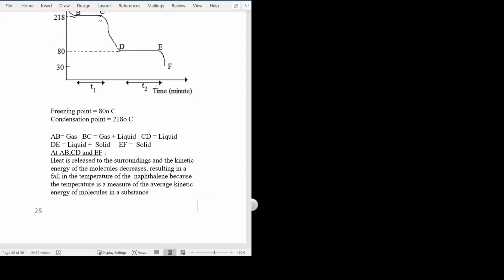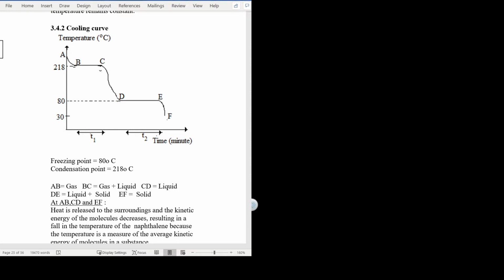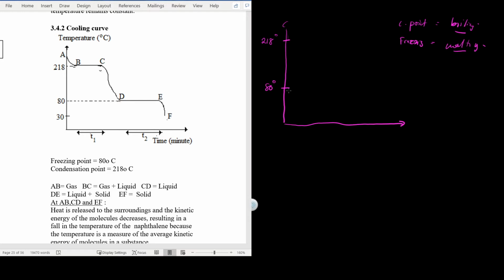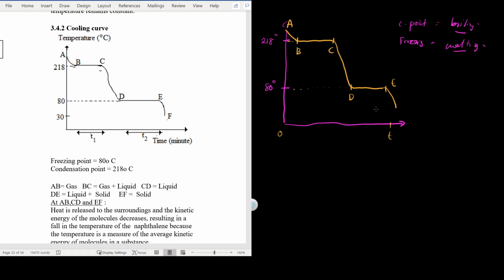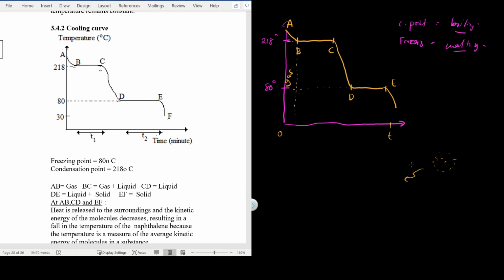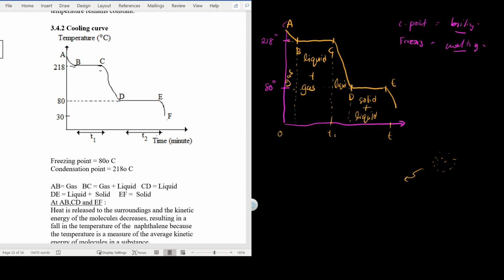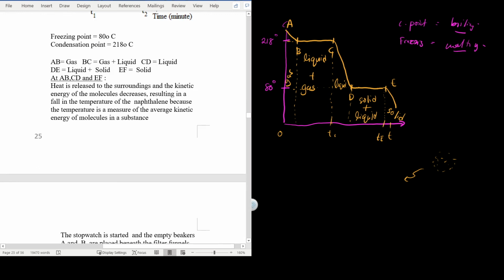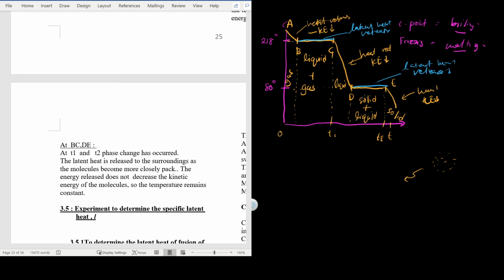KSSM Physics Form 4 Heat : Specific Latent Heat (Cooling Curve)